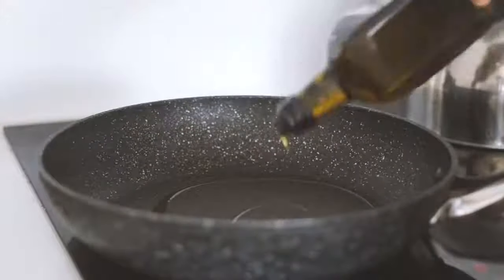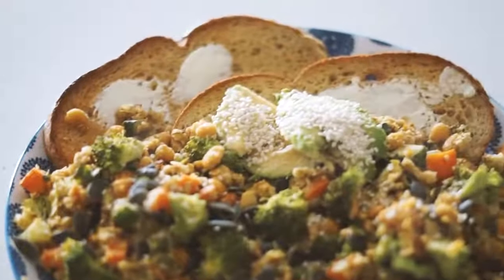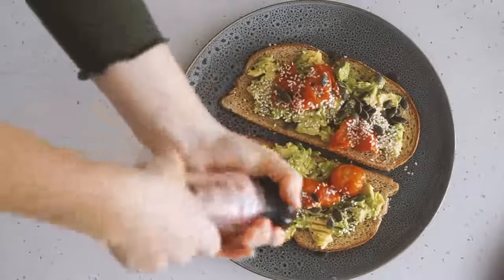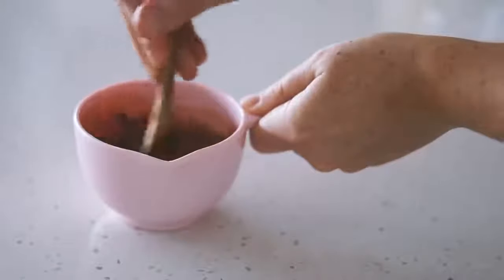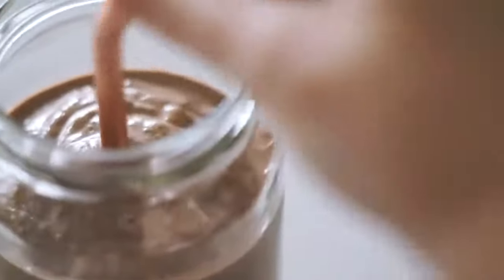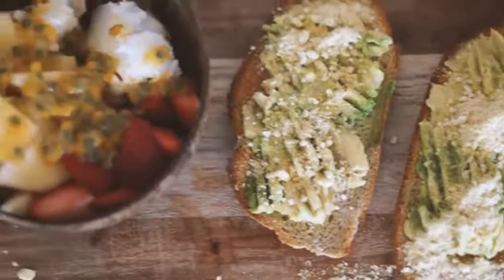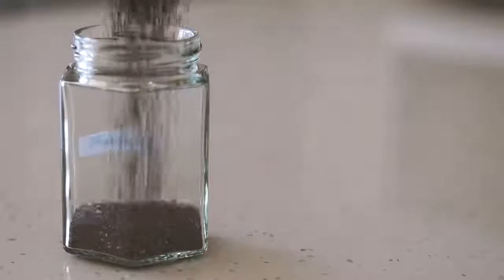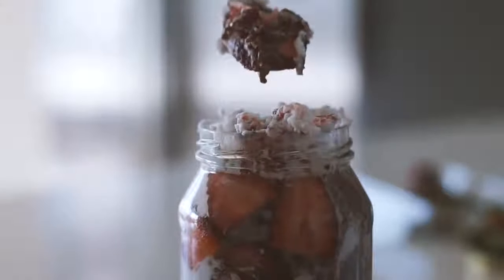Easy VEGAN Healthy Eating Recipes For Breakfast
SUNDAY: Chickpea Scramble
- 1 x can of chickpeas
- 1/2 bunch of spring onion
- 1 x carrot
- a handful of celery
- 1/2 a head of brocolli
- salt, pepper, parsley, garlic and nooch as desired
(served with 2 x slices of oat sourdough, toasted, as well as 1/2 an avocado, pumpkin seeds and sesame seeds)

MONDAY: Mashed Avo + Tomatoes
- 2 x slices of oat sourdough, toasted
- 1 x avocado, mashed
- handful of cherry tomatoes, fried in water + garlic
(Sesame seeds, pumpkin seeds, lemon, salt and pepper to taste)

TUESDAY: Pancakes
- 1/2 cup buckwheat flour
- 1/4 cup almond meal
- 1 x mashed banana
- 1 x flax egg (3 tbsp water + 1 tbsp flax meal)
- 1/4 cup almond mylk
- 1/8 cup rice malt syrup
(Served with chocolate sauce, strawberries and roasted hazlenuts)

WEDNESDAY: Smoothie
- 2-3 frozen bananas
- handful of frozen strawberries
- 3 x balls of frozen spinach
- handful of roasted hazelnuts
- 1 x heaped tbsp COYO Natural Coconut Yoghurt (*)
- 1-2 tbsp cacao powder
- almond mylk (to fill)
- 1 tbsp rice malt syrup

THURSDAY: Sweet + Savoury
- 2 x slices of oat sourdough, toasted
- 1 x avocado, mashed
- lemon juice + cashew parmesan to serve (recipe coming soon)
- 1 x apple
- 5 x strawberries
- 2 x tbsp COYO Mango + Passionfruit Coconut Yoghurt (*)
- 1 x fresh passionfruit

FRIDAY: Smoothie
- 2-3 frozen bananas
- 2-3 tbsp rolled oats
- 3 frozen spinach balls
- handful of cacao nibs
- 1 x tbsp COYO Natural Coconut Yoghurt (*)
- 1 x tbsp rice malt syrup
- 2 tbsp cacao powder
- sprinkle of chia seeds

SATURDAY: Chia Pudding
- 1/2 cup chia seeds
- 1 cup almond mylk
- 3 tbsp maple syrup (I like it very sweet, use less if you don't)
- 2 tbsp cacao powder
(Served with COYO Natural Coconut Yoghurt (*) and strawberries)

I hope you enjoy these Vegan healthy eating recipe plans for breakfast!

Hamilton Beach 25409 Quesadilla Maker:

Hamilton Beach 254622 Panini Press Gourmet Sandwich Maker:

Anchor Hocking Palladian Glass and Stainless Steel Canister Set with Lids, Cherry, 4-Piece Set:

Vremi 15 Piece Nonstick Cookware Set; 2 Saucepans and 2 Dutch Ovens with Glass Lids, 2 Fry Pans and 5 Nonstick Cooking Utensils; Oven Safe:

Creator: Amanda Ducks
Title: A WEEK OF VEGAN BREAKFASTS | Easy & Delicious Recipes

If you as an artists or label have seen content of your on this channel and would like it removed.